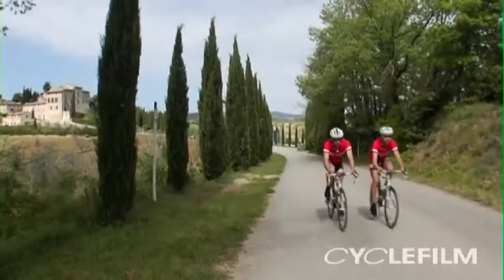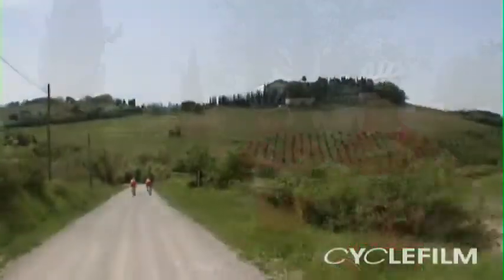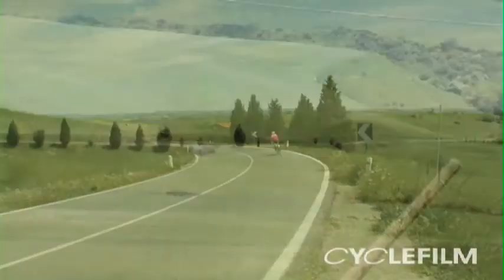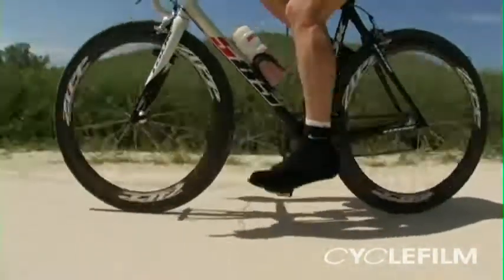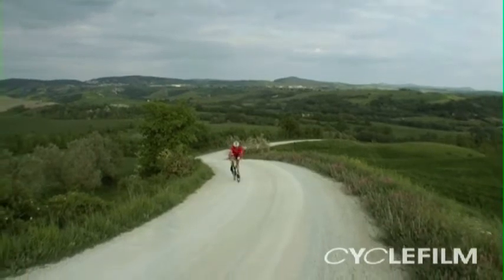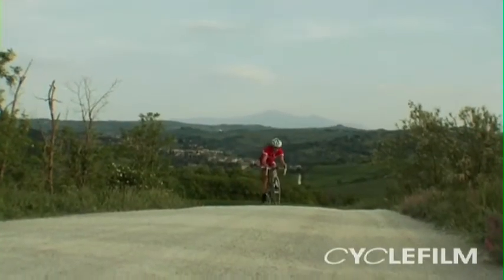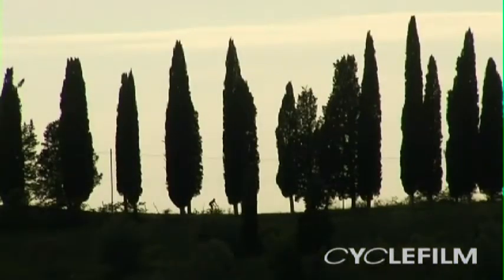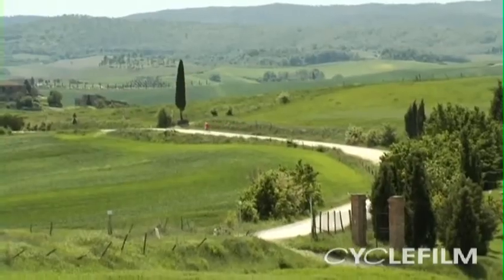Gran Fondo L'Eroica - The Italian Job Recon DVDs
TO TRY IT WOULD BE CRAZY!
TO DO IT WOULD BE IMPOSSIBLE!
Are you ready to take on half a dozen of the hardest, meanest and toughest Gran Fondos Italy has on offer?

Cyclefilm will once again show you the way with a full route reconnaissance of six legendary events:
1. L'Eroica Cicloturistica
2. Nove Colli
3. Giro di Lombardia
4. Marco Pantani
5. Pinarello
6. Campagnolo/Sportful

Together with luxury cycling holiday operator LA FUGA, follow us from the beautiful shores of Lake Como to the stunning peaks of the Dolomites, onto the rolling hills of Tuscany and down to the sandy beaches of Emilia Romagna.

ARE YOU IN OR OUT?

Video produced by CYCLEFILM, a European based production company specializing in informative cycling documentaries, how-to ride and reconnaissance films as well as news gathering from cycling events and trade shows around the world.

Don't Dream it, Do it - Cyclefilm Founder/Director Markus Neuert